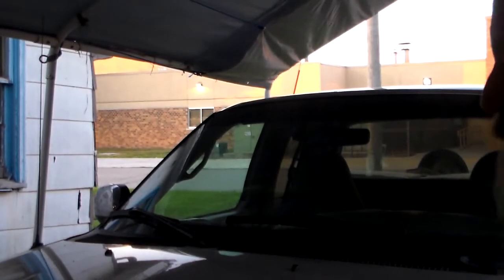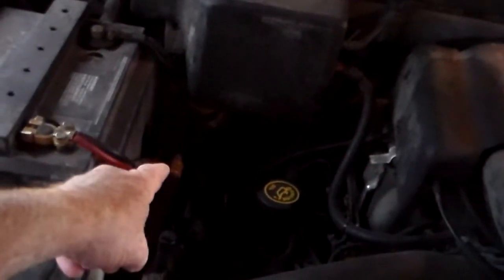Cold Starts and move 1997 F150, 1974 F250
Cold starts and move for my 1997 F150 and 1974 F250.